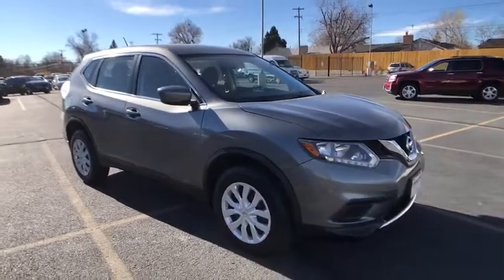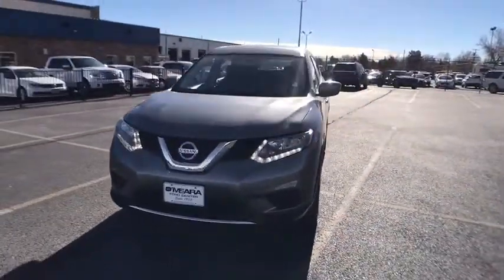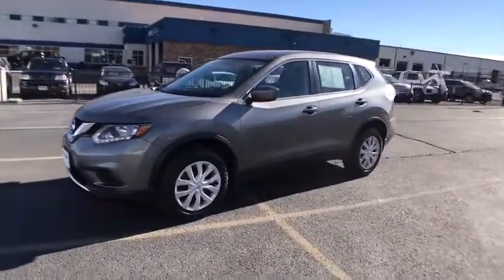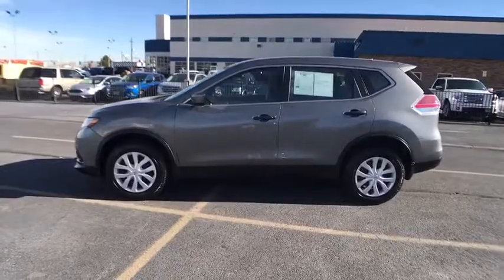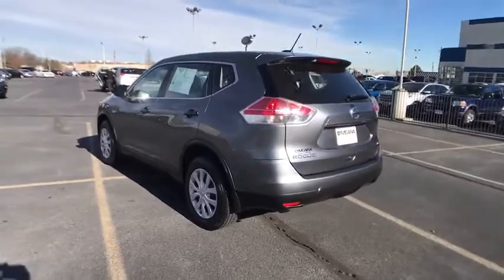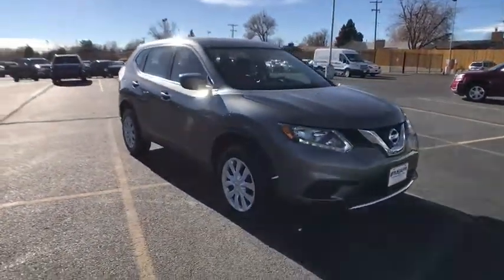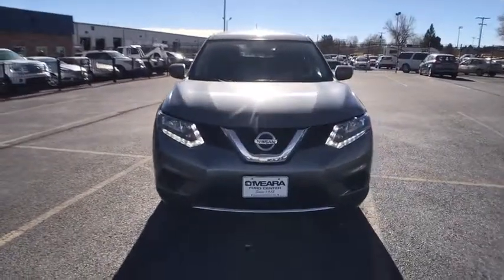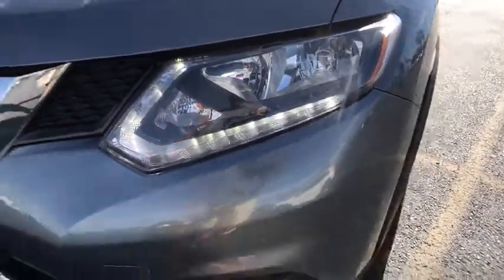2016 Nissan Rogue Centennial CO, Littleton CO, Fort Collins CO, Greeley CO, Cheyenne WY 7438DP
2016 Nissan Rogue

O'Meara Ford
400 W. 104th Ave.

This is the vehicle for you if you're looking to get great gas mileage on your way to work! Classy!!! CARFAX 1 owner and buyback guarantee!! Just Arrived... All Wheel Drive* Want to feel like you've won the lottery? This 2016 Nissan Rogue will give you just the feeling you want, but the only thing your long lost relatives will be after is a ride!!! Safety equipment includes: ABS, Traction control, Curtain airbags, Passenger Airbag, Stability control...Other features include: Bluetooth, Power locks, Power windows, CVT Transmission, Cruise control...